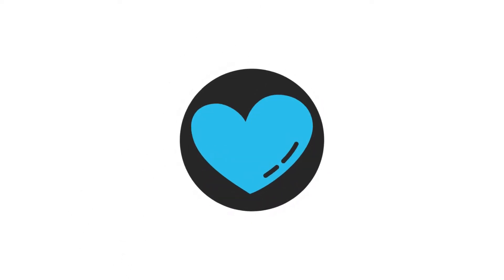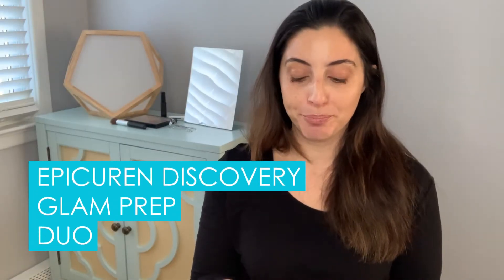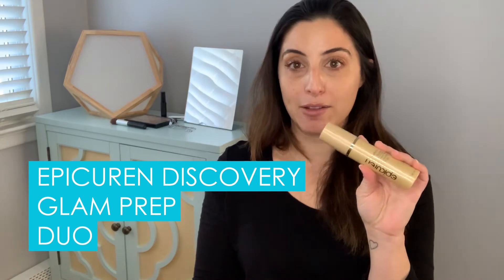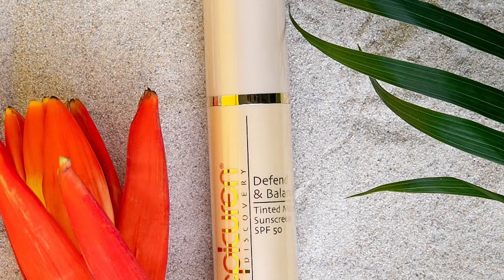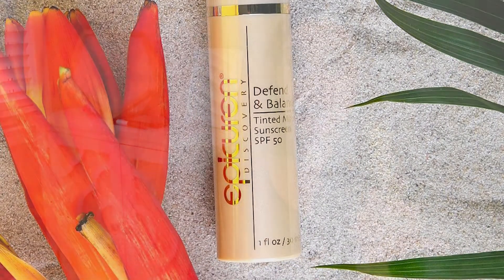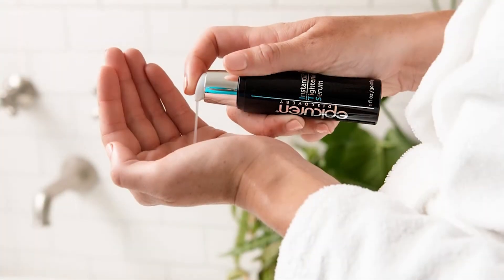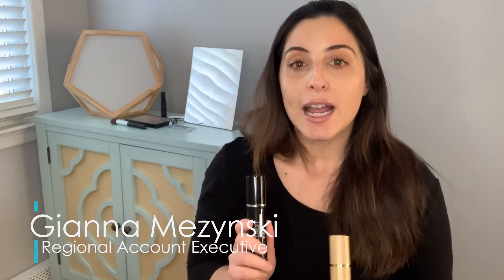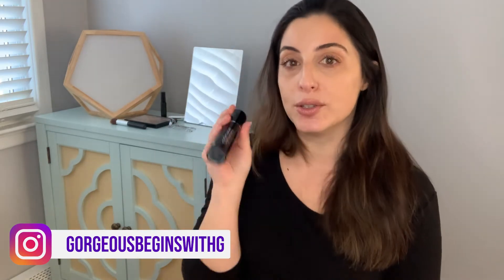Glam Prep Duo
A perfect duo for firm and flawless skin!  Our Defend and Balance Tinted Mineral SPF is a great CC cream for pre date night makeup.  Then when you add Instantlift as the final touch you enjoy the tightening benefits for the perfect date night or special event with friends!  Day or night, a great duo for Glam Prep!

Its content is purely a suggestion of Epicuren Discovery® products that may be best suited for a particular skin type based on information obtained through generally known ingredient information, and/or clinical studies performed by independent raw material supply companies. Cosmetic products are not drugs and are not intended to treat, cure, prevent, or diagnose any disease, disorder, or condition, or affect the structure or function of the skin. This content and its statements have not been evaluated by the FDA.